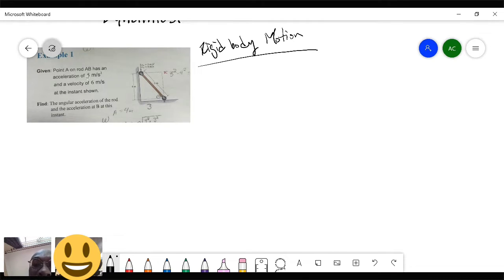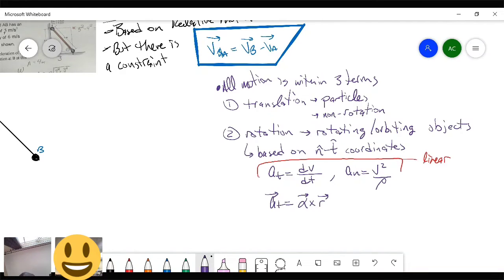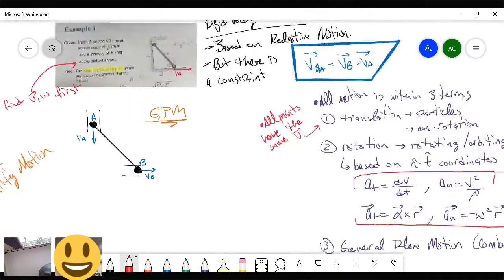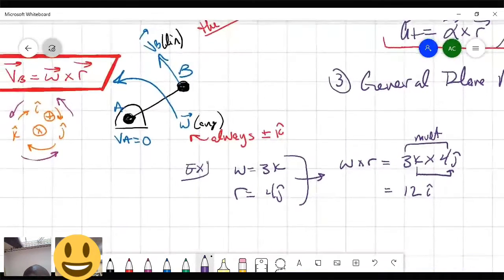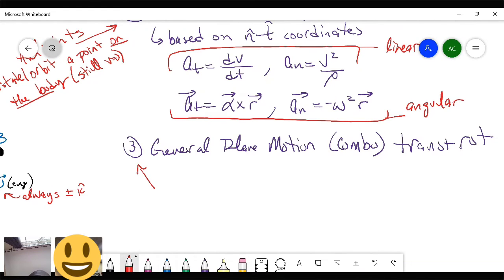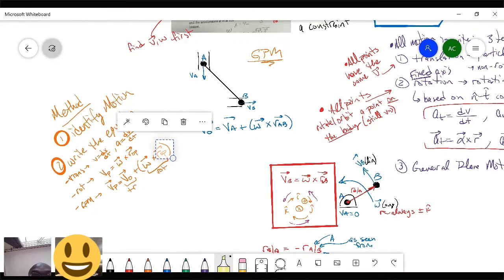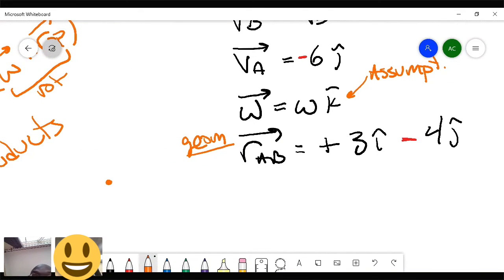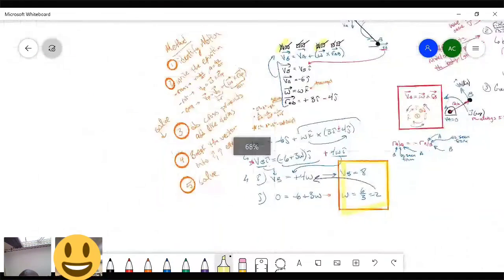Dynamics. Rigid Bodies. Kinematics. Velocity Analysis. Method with example (Old Format)